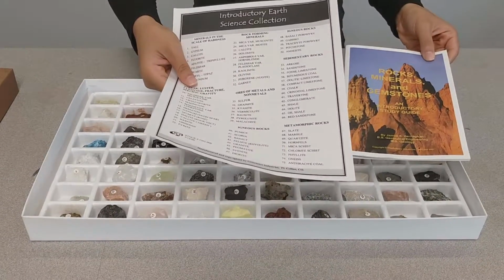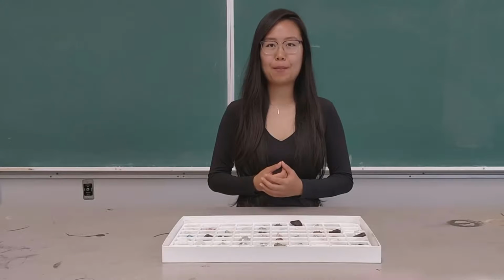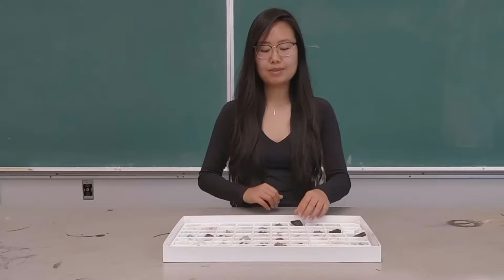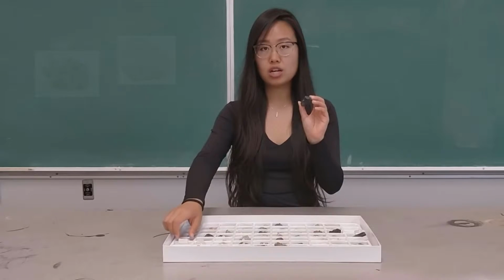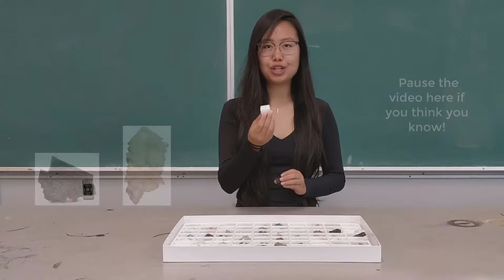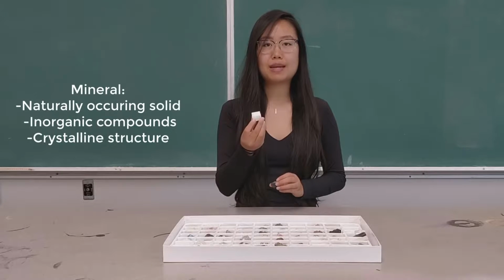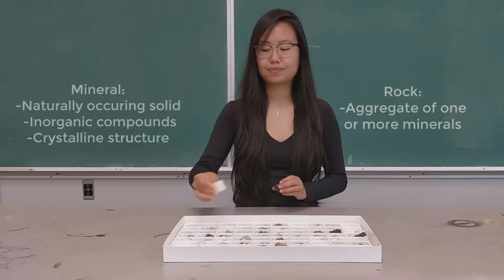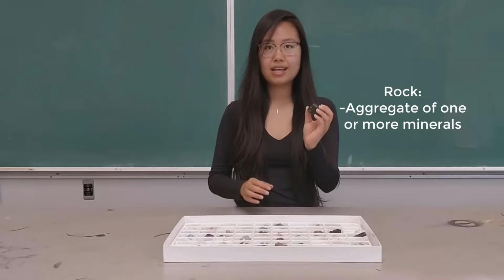Intro to Rocks and Minerals Geology Toolkit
As science teachers, we teach multiple subjects, including earth science. This is a perfect opportunity to help students examine their surroundings and relate science to their lives. This short video will give you some ideas about how you can use a geology toolkit to engage your students in the study of earth science.